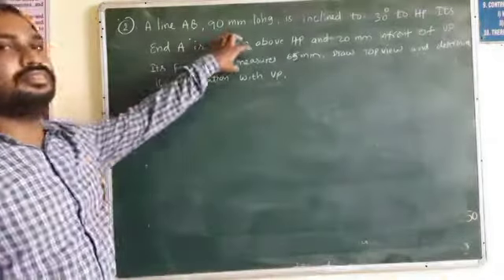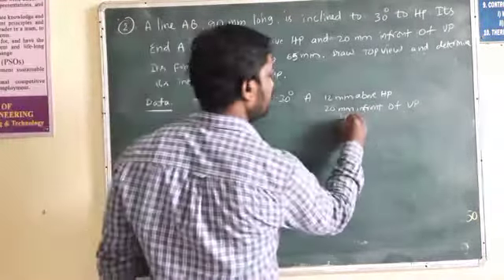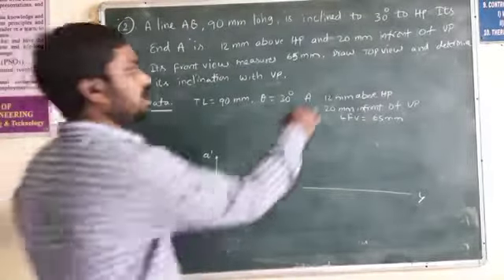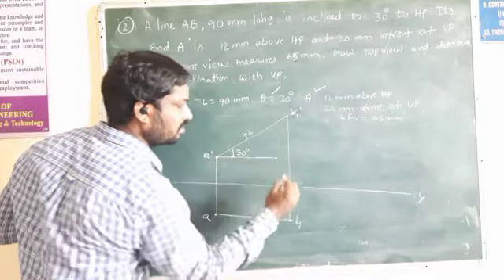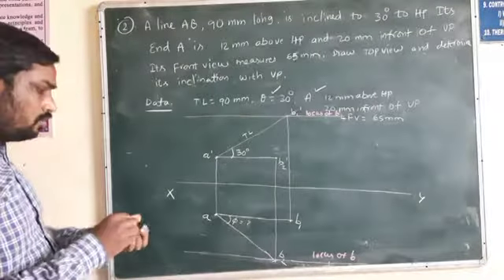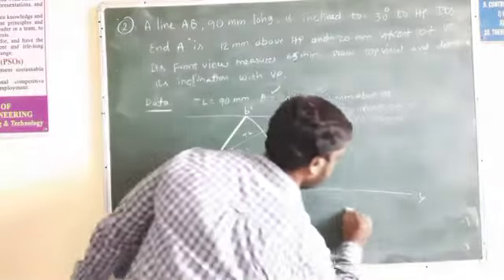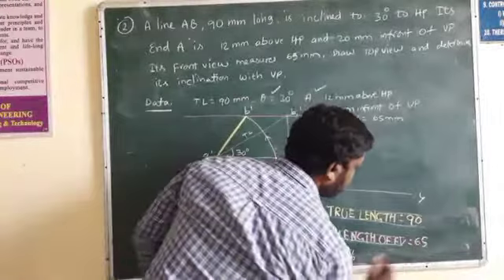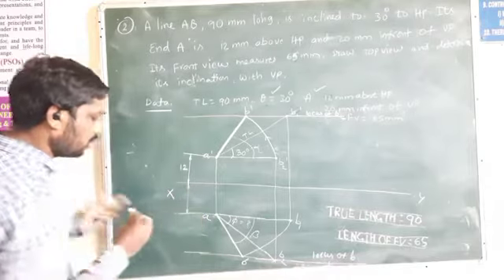problem 2 for Projection of straight lines